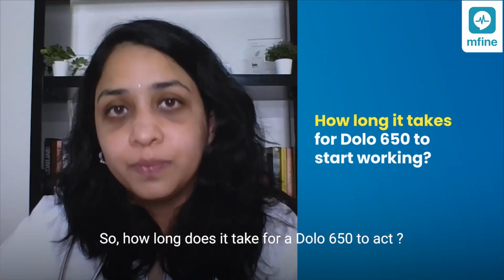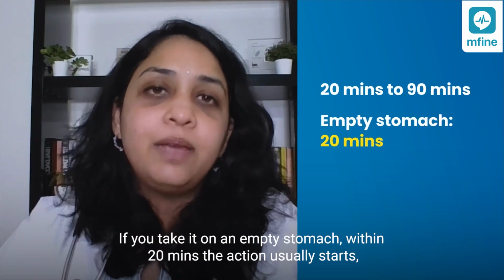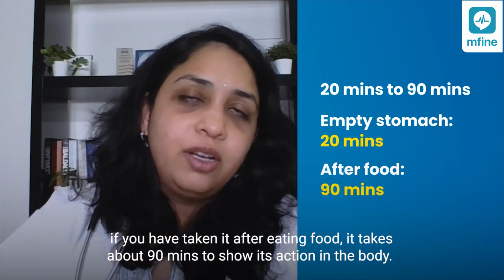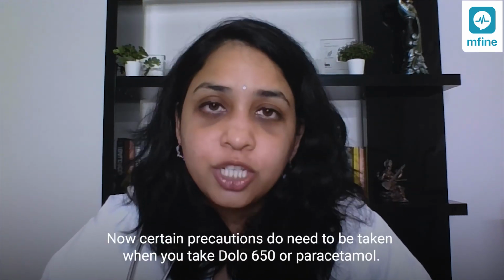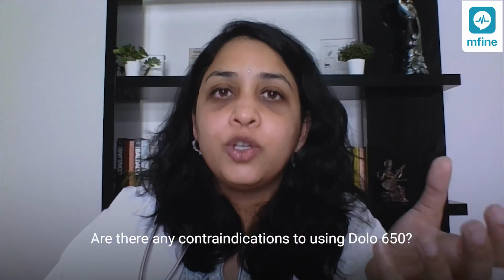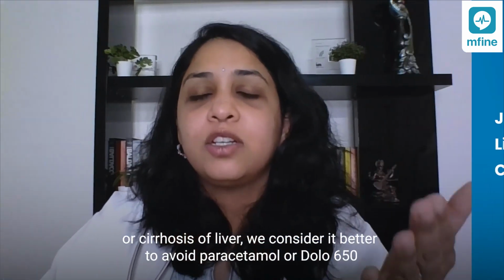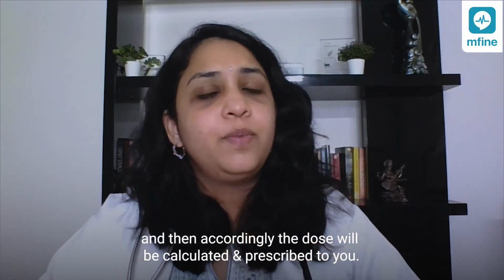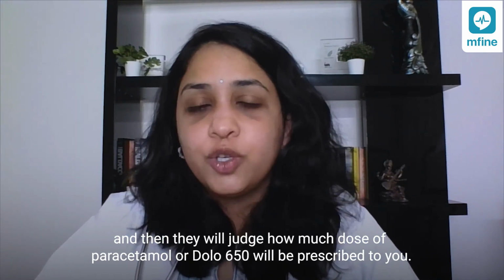Dolo 650 Uses | Dolo 650 Side Effects, Dosage, and More | MFine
Dolo 650 uses and Dolo 650 side effects are topics that majority of the people want to know or have doubts about, simply because of the fact that Dolo 650 is one of the most prescribed and most used drugs in India, for purposes that range from fever, body pain, to more.

So, coming to Dolo 650 usage, you must know that Dolo 650 is a brand name for the generic drug that's paracetamol, recommended primarily for pains and fevers that are higher than 100 degrees F.

But when discussing Dolo 650 uses, it is important to know when exactly you should be taking this drug, and whether you can take Dolo 650 without a doctor's prescription. It is also equally important to be aware of all the mild and severe side effects of Dolo 650 💊.

Contents of Video:
00:00 - Intro
00:23 - What is Dolo 650 tablet?
00:57 - When to take Dolo 650?
01:16 - What is the dosage of Dolo 650 for children and adults?
01:51 - How to take Dolo 650?
02:09 - How long does Dolo 650 take to work?
02:37 - Dolo 650 side effects
03:09 - When to not take Dolo 650?
04:15 - Conclusion

So, if you want to know when to take Dolo 650, how Dolo 650 works for fever, Dolo 650 for pain, Dolo 650 uses, as well as Dolo 650 side effects in general, this video by Dr. Abhishtita Mudunuri will surely be helpful.

Don't forget to share this video with your loved ones so that even they are aware of all essential Dolo 650 uses and side effects, and more about this paracetamol drug.

For any health concerns, you can consult online with India's leading doctors on MFine

For all your health needs, download the MFine App from Playstore/App Store

Press the 🔔 icon to never miss any updates.